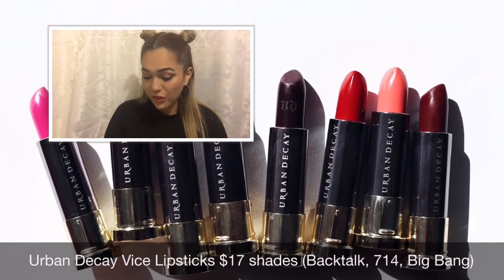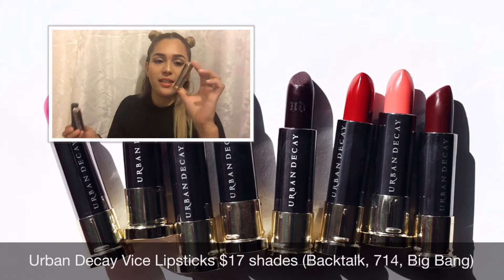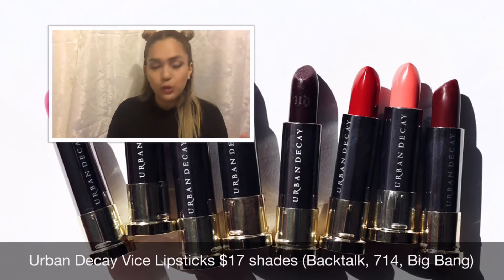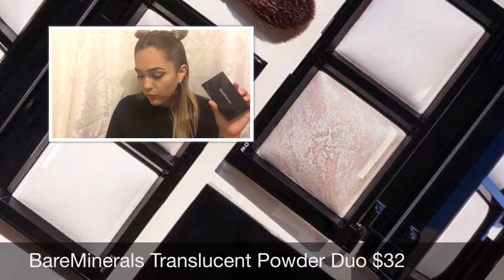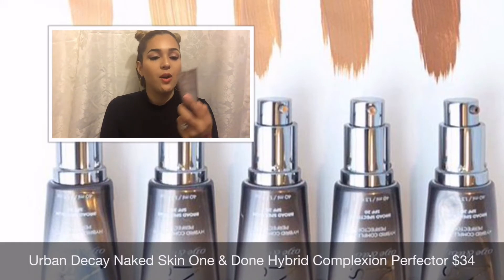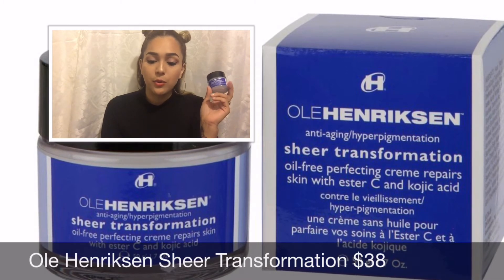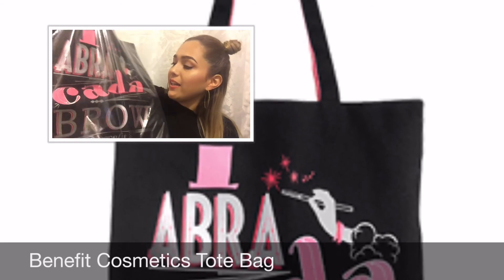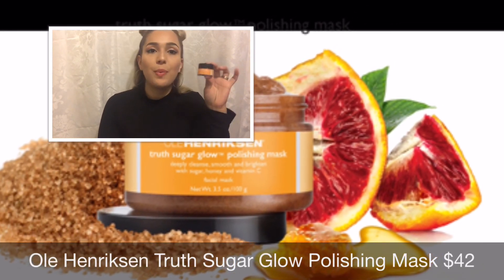Sephora Gratis Haul | July 2016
Back at it again with another Sephora gratis video! All products received will be listed below XOXO
Full Sized:
Urban Decay Lipsticks $17 In the shades Backtalk , 714 & Big Bang
Bare Minerals Translucent Powder Duo $32
Bare Minerals Liquid Lip Color in JUJU $18
Urban Decay Naked Skin One & Done Hybrid Complexion Perfector $34
Ole Henriksen Sheer Transformation $38
First Aid Beauty Eye Duty Triple Remedy AM Gel Cream $36
Benefit Cosmetics Tote Bag ( Not for sale)
First Aid Beauty 5 in 1 Bouncy Mask $38
First Aid Beauty Slow Glow Self Tanning Moisturizer $28
Ole Henriksen Truth Sugar Glow Polishing Mask $42